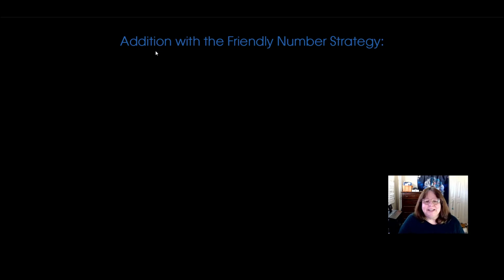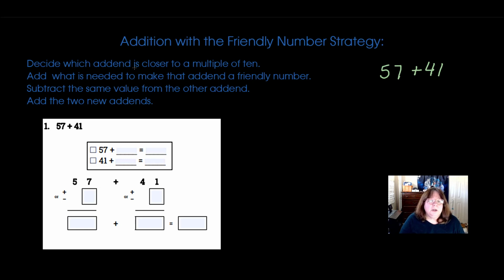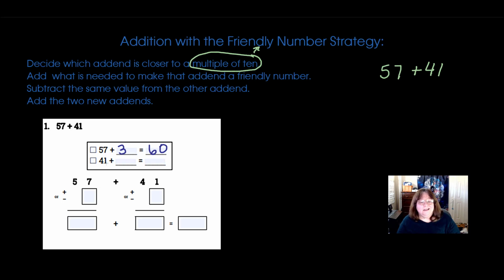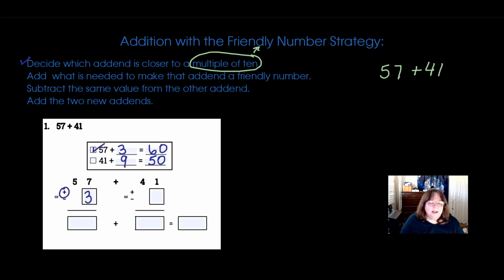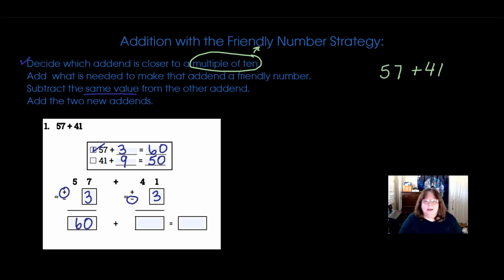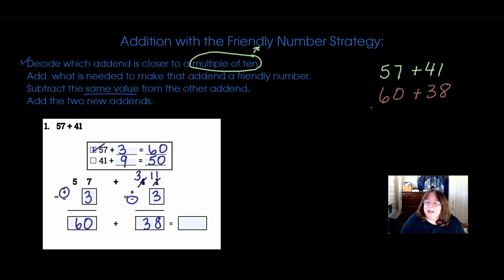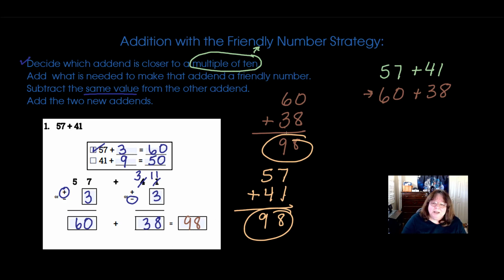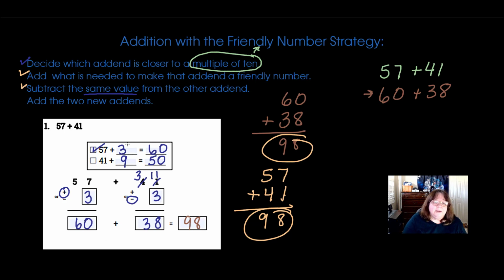Addition with the Friendly Number Strategy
Let's look at how we can simplify addition by using the friendly number strategy. This is essentially adding to one of the addends to make it a multiple of ten, then subtracting that value from the remaining addend. The totals will still be the same. This video aligns with Unit 1 Lesson 1